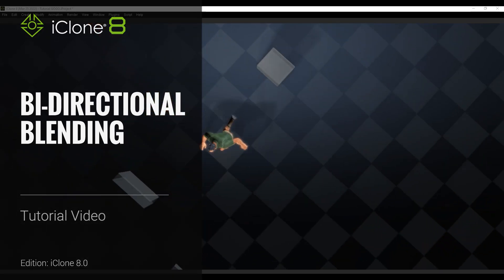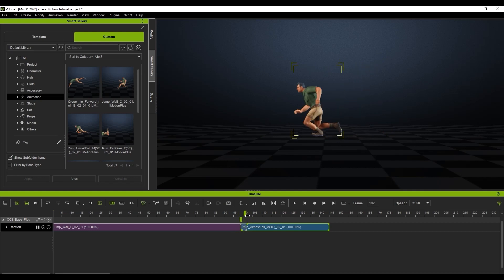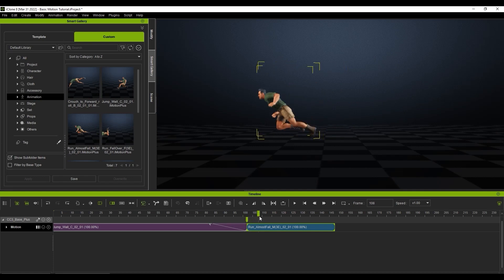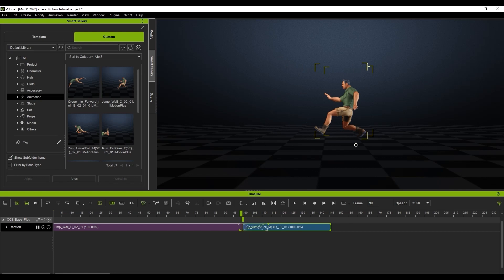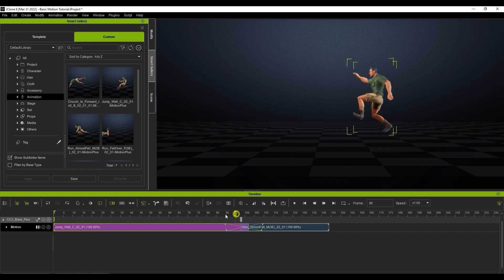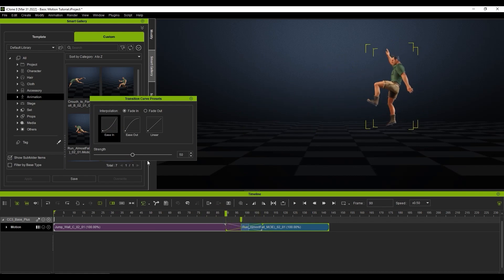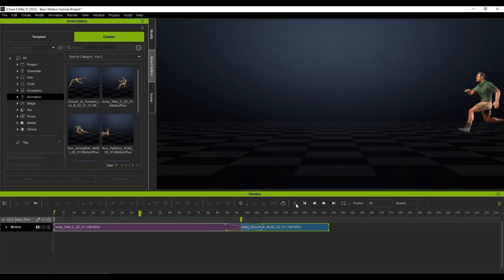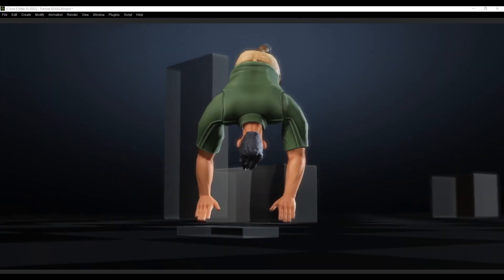How to Simplify Character Animation by using Bidirectional Blending | iClone 8 Tutorial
In this third part of our 3-part tutorial series on basic motion editing in iClone 8, you will learn about how to refine the transitions between motion clips using bi-directional blending.  This final tutorial tackles a few concepts like optimizing transition areas and timing between your motions as well as using simple curve editor presets to further refine the transition results.

00:00 Intro
00:16 Bi-directional Clip Blending
03:23 Transition Curve